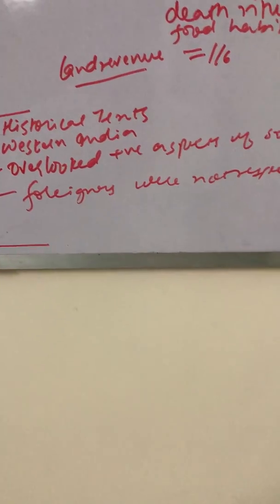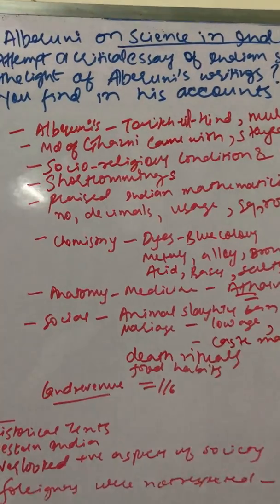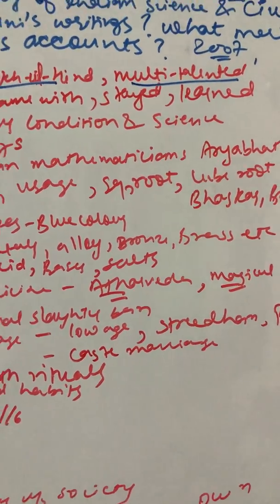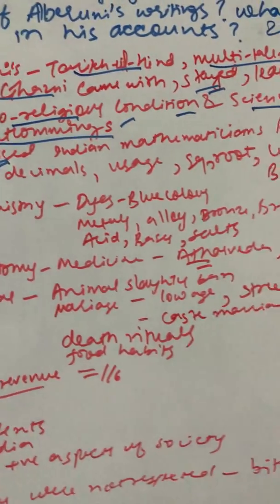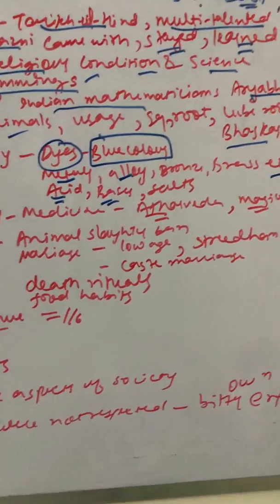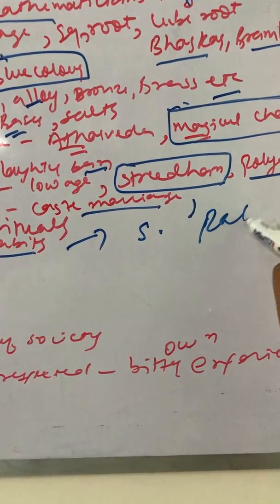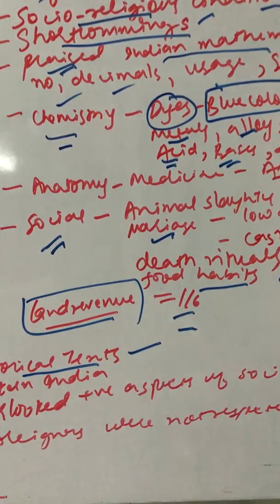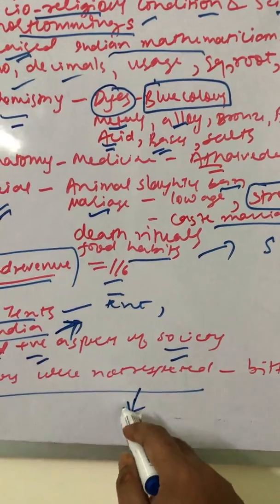Medieval India-Alberuni-Previous year UPSC mains optional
Question on Alberuni from previous year papers which came in Optional History mains  civil services examination of UPSC